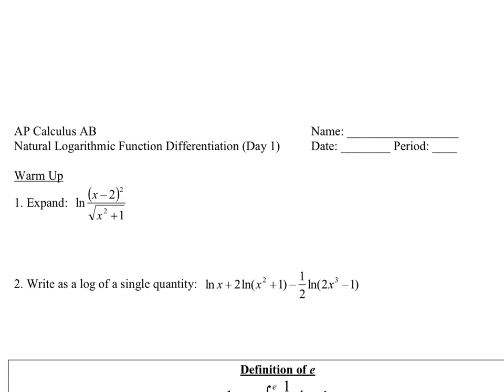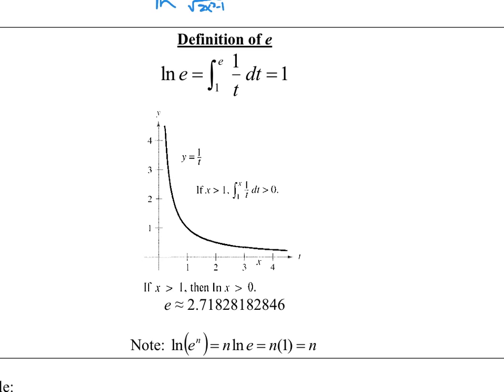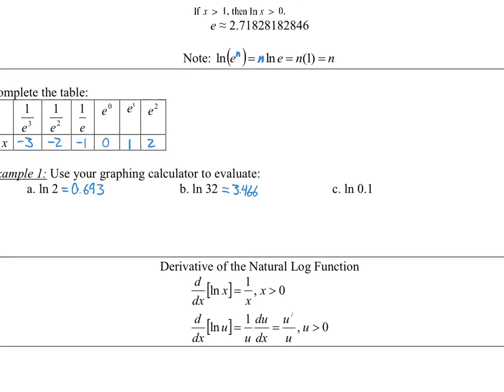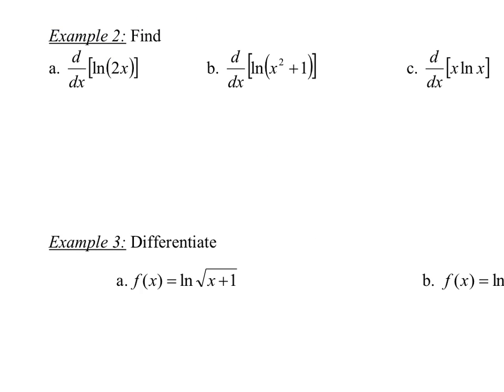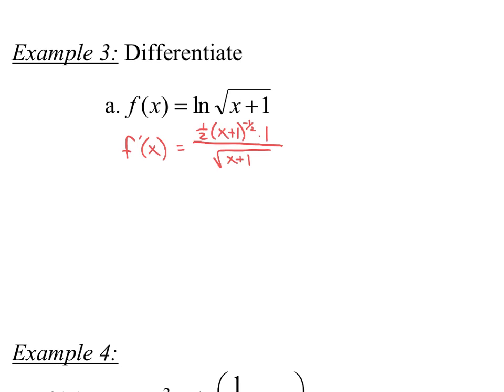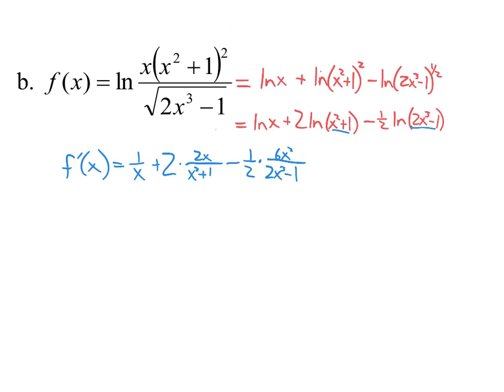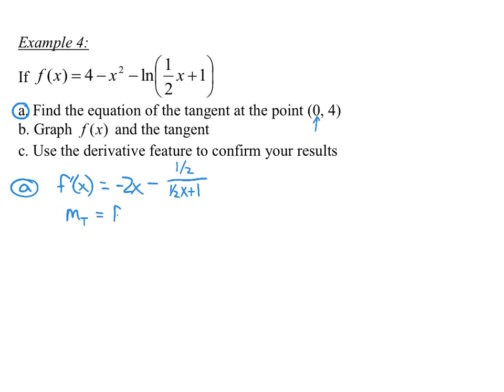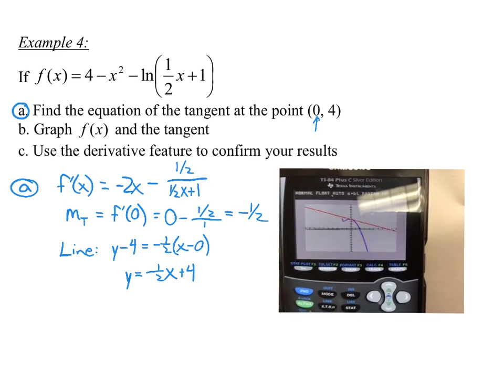AP Calc AB L58 - Natural Log Function Differentiation Day 1